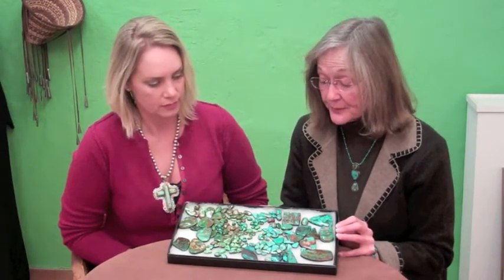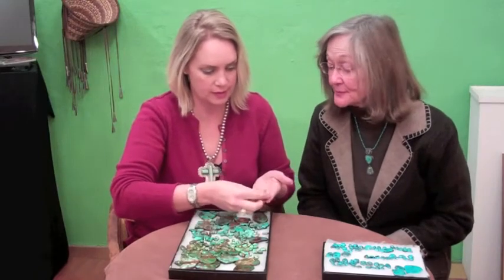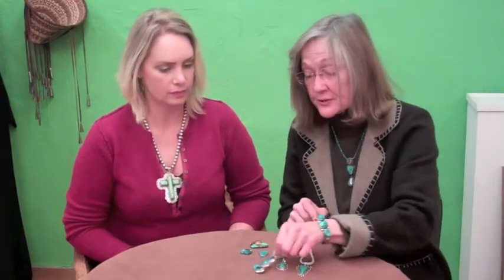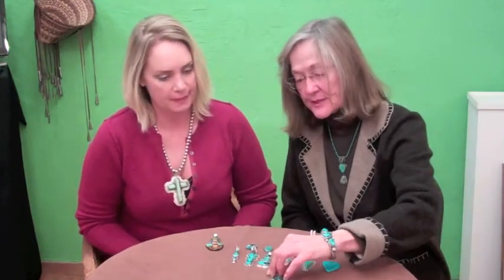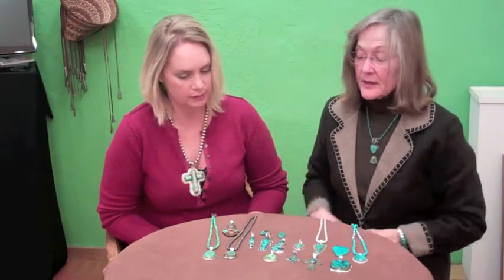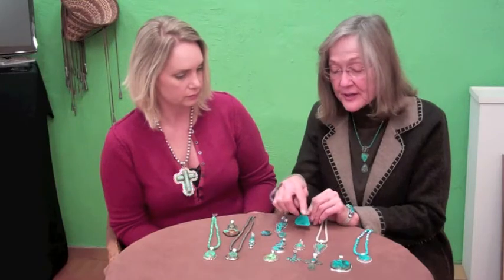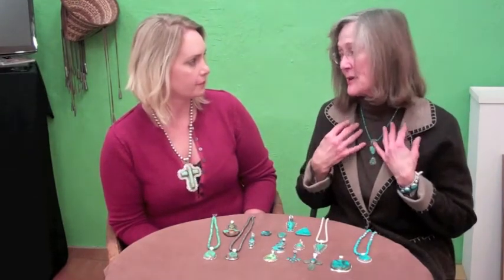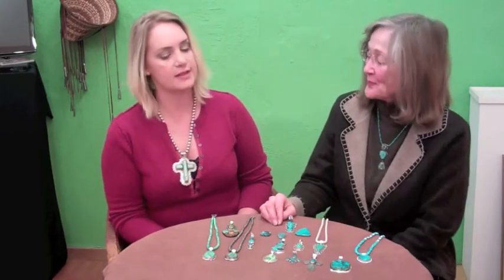Custom Order with Silver Sun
Custom Orders with Silver Sun. Turquoise Stone Silver Jewelry